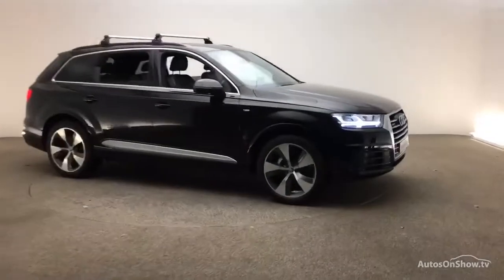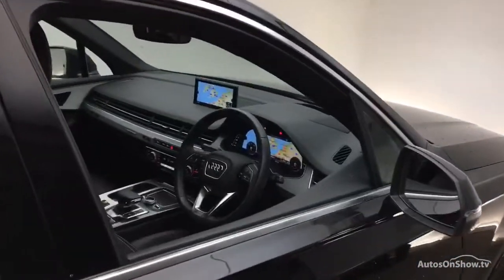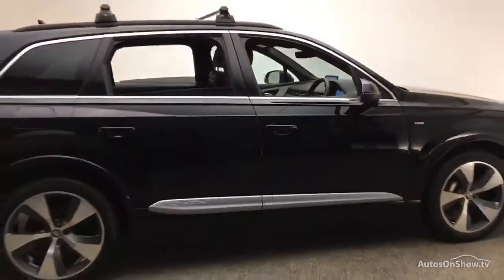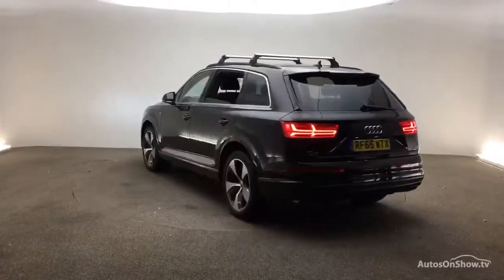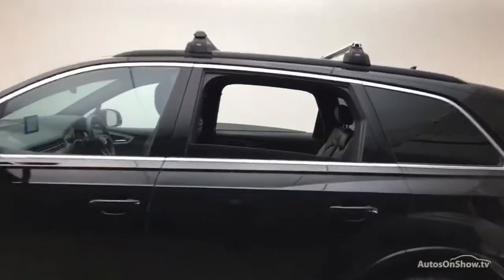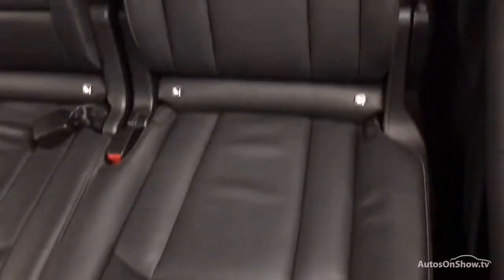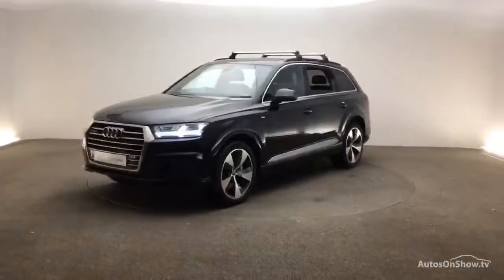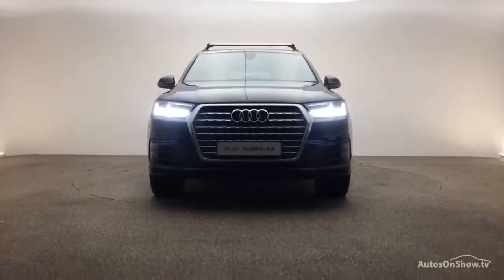AUDI Q7 TDI QUATTRO S LINE BLACK 2015